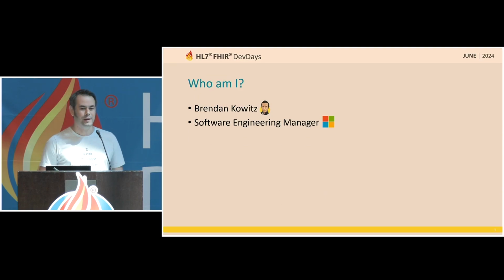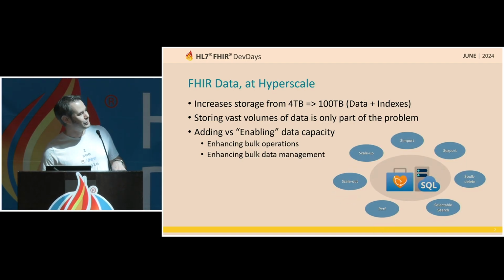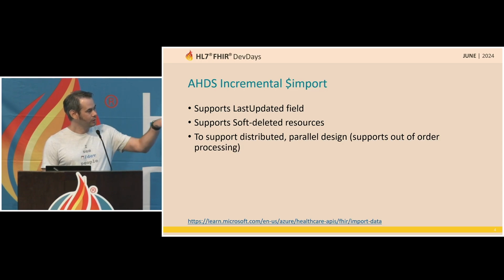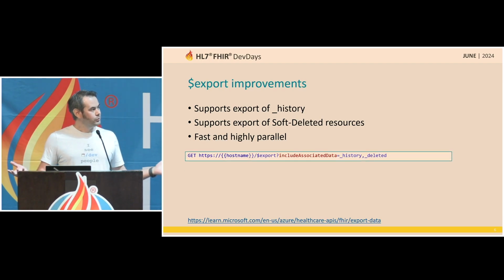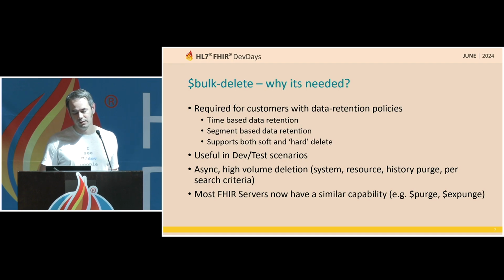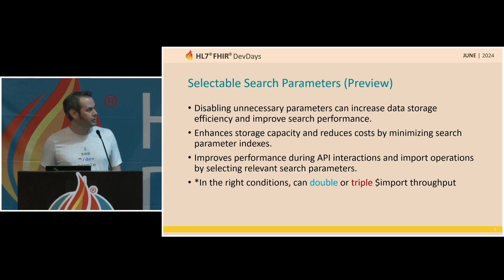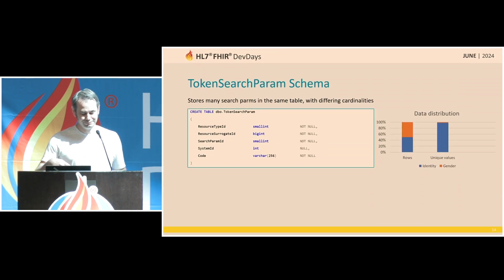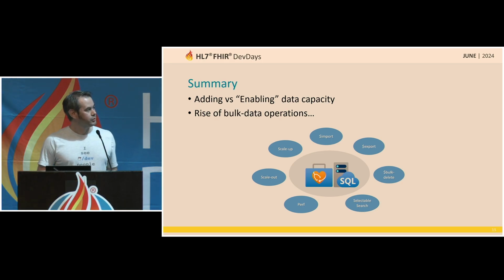Brendan Kowitz - Large FHIR Data with Azure Health Data Services on Hyperscale | DevDays 2024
In this session, we explore Azure Health Data Services and how you can meet the challenges of scaling FHIR in a cloud environment using the new Hyperscale offering. We'll start with an overview of Azure Health Data Services and its architecture that is specifically designed to handle large-scale FHIR workloads and high data volumes. We then delve into the improvements made in functionality around data operations such as $import and $export, and a new periodic-$import mode. We also discuss the work we have been doing to improve query performance at high data volumes, ensuring that requests can retrieve the required information quickly and efficiently. Join us to gain insights into practical implementation strategies for harnessing the power of FHIR on Hyperscale!